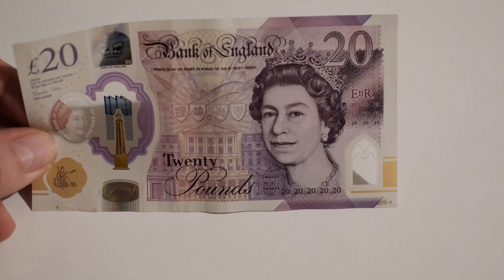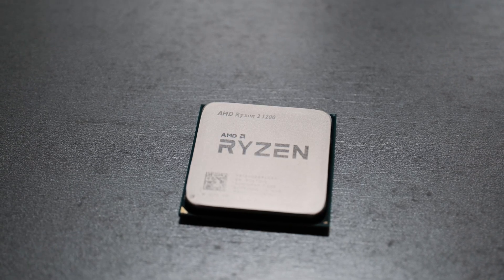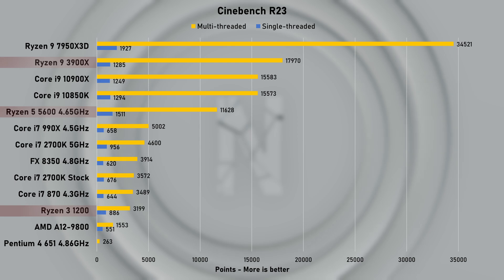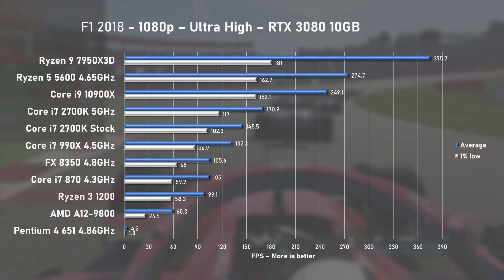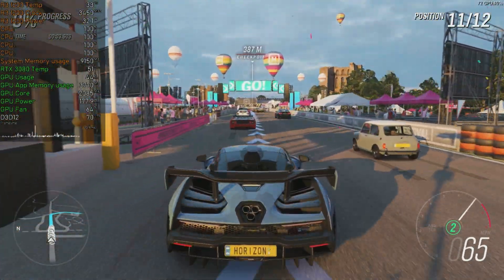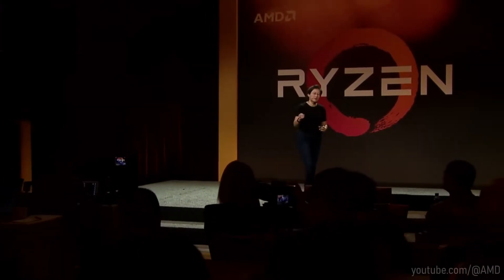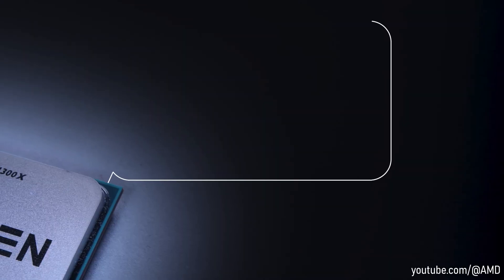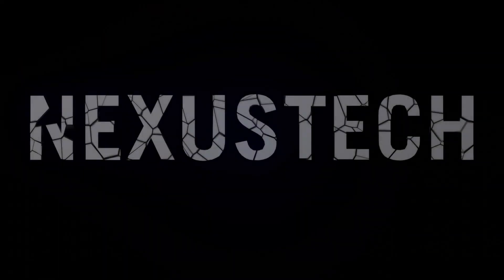This is the cheapest AMD Ryzen processor you can buy, but is it any good? R3 1200 Tested!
Hello everyone! Welcome back to another video. It has been 7 long years since fist gen Zen processors released, and today I'm looking at the cheapest of them all - the Ryzen3 1200. Is it any good? Let's find out :)

0:00 Intro
0:25 R3 1200 Specs
1:08 Test Bench & The Setup
1:33 Power draw
1:54 Productivity Benchmarks
1:58 Cinebench R23
2:25 7-ZIP Bench
2:39 Blender 3.4 - Car Demo
2:50 Handbrake - 10GB 2160p video file to Fast 1080p30
3:14 Game Benchmarks
3:17 F1 2018
3:35 Dirt Rally
3:55 DeusEx: Mankind Divided
4:20 Forza Horizon 4
4:41 Shadow of The Tomb Raider
5:09 Rainbow Six Siege
5:31 Far Cry 6
5:50 Cyberpunk 2077
6:07 Conclusion